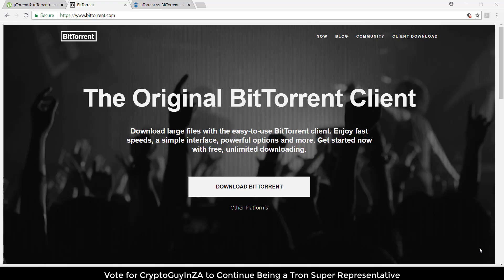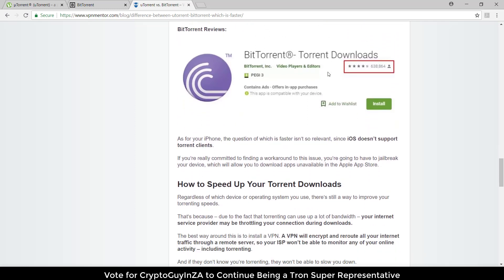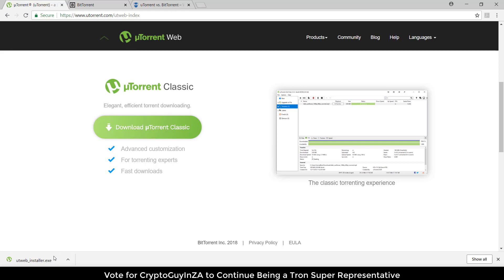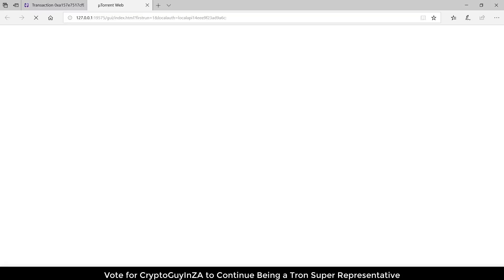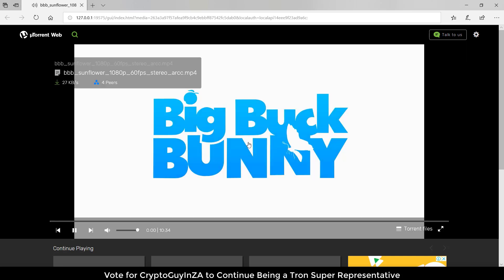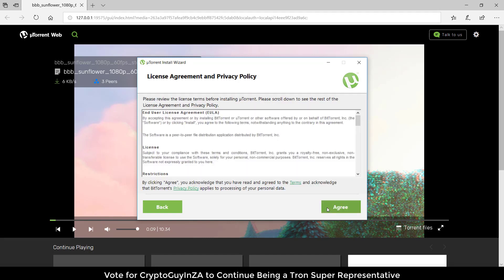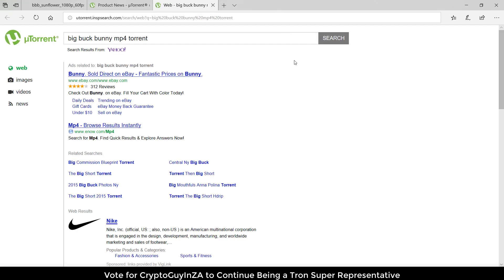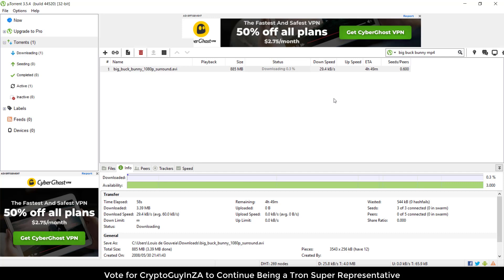How to Use uTorrent Web & Client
This video I'm going to demonstrate how uTorrent web works as well as uTorrent client. There as been a lot o discussion regarding the acquisition of BitTorrent, so this is a good overview.